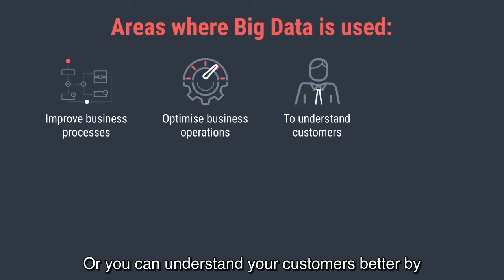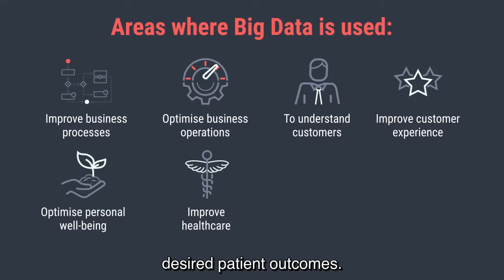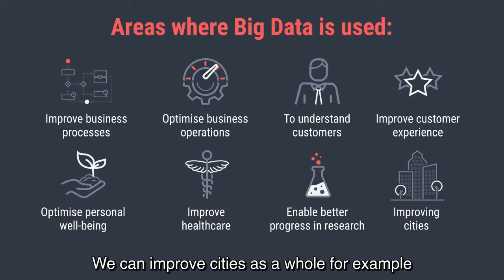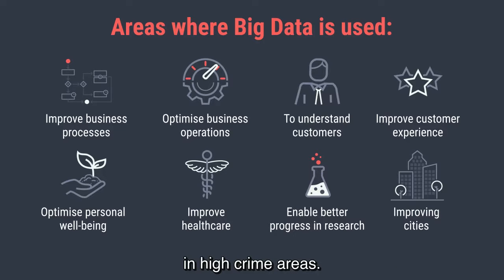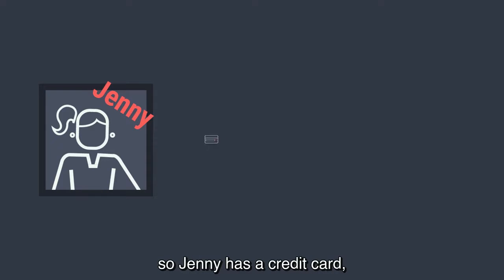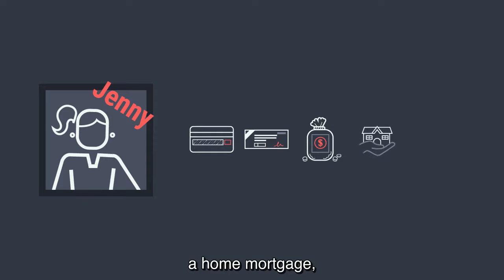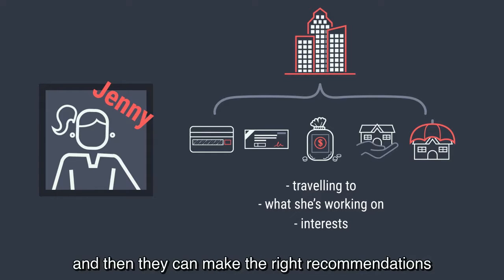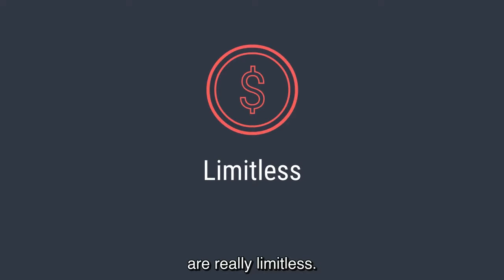Big Data | Digital Literacy Video Series #9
Digital Literacy Video Series 9/10